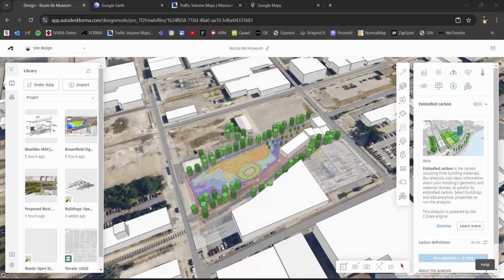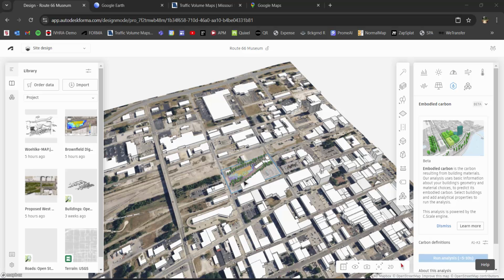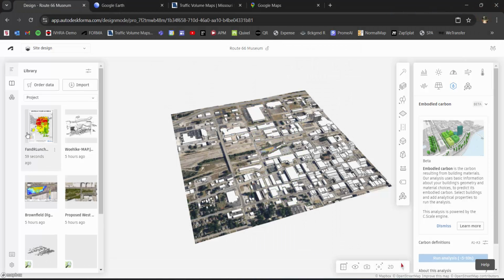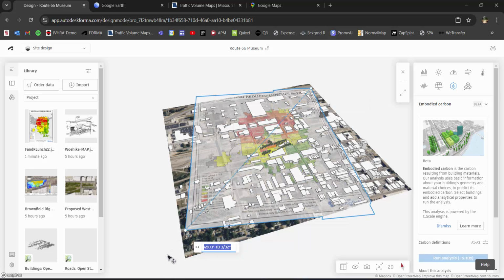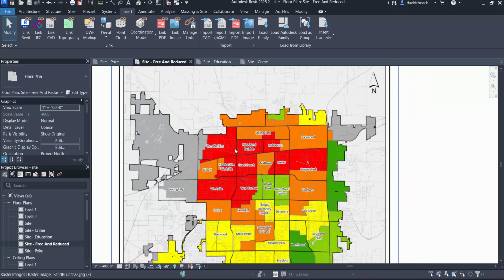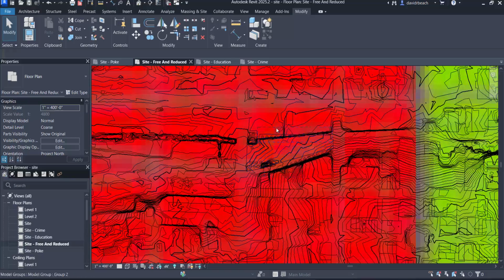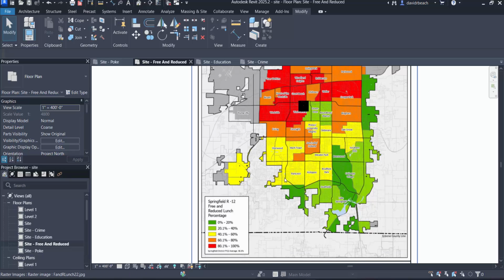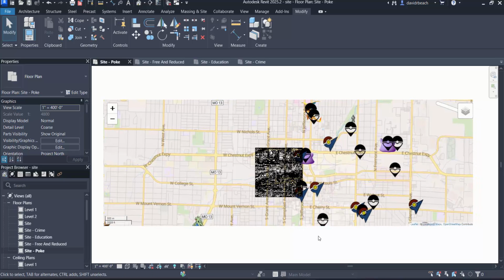Autodesk Forma and Revit for GIS Social Mapping